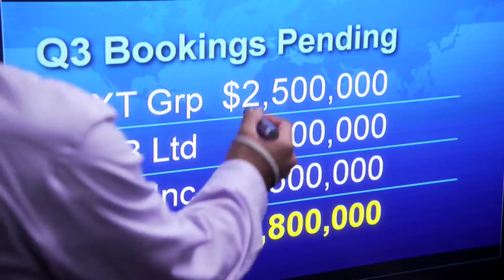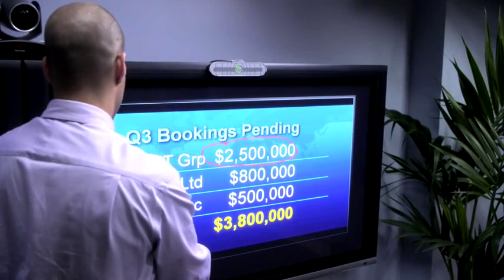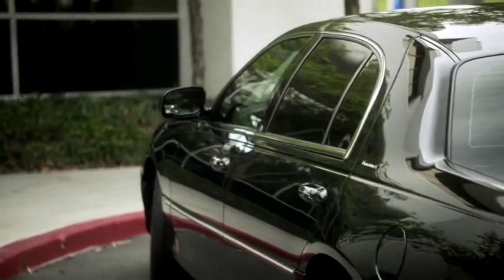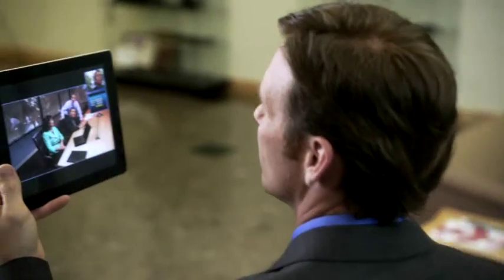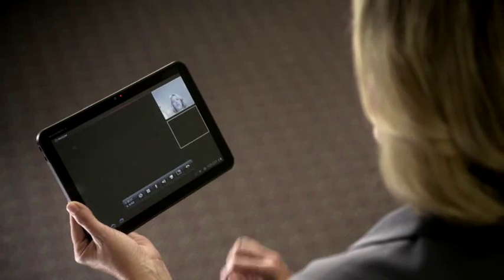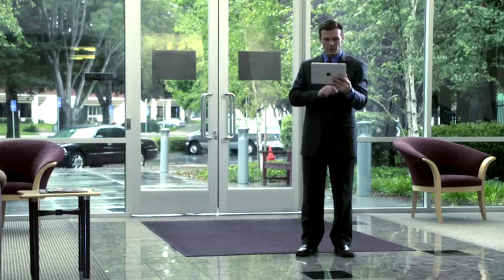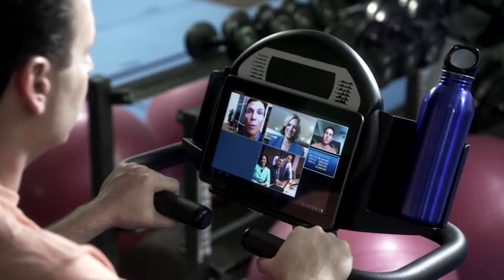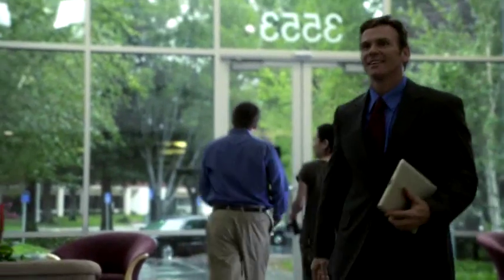Polycom - RealPresence Mobile per iPad e Android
Polycom ha presentato la piattaforma Polycom RealPresence Mobile, soluzione software aziendale di videocomunicazione ad alta definizione disponibile per iPad 2, Motorola XOOM e Samsung Galaxy Tab 10.1.